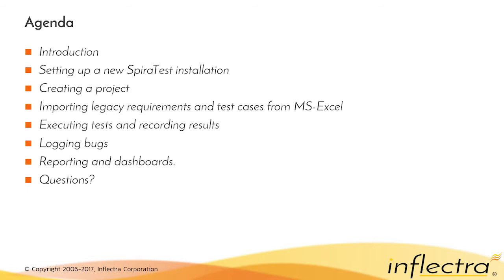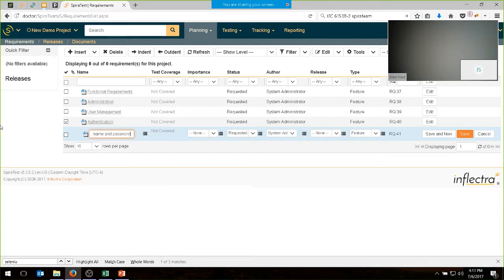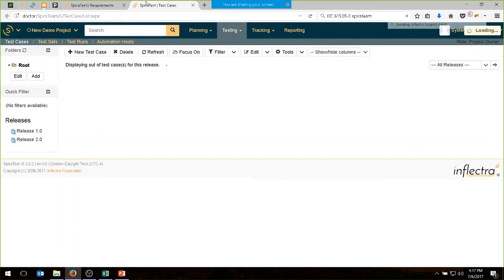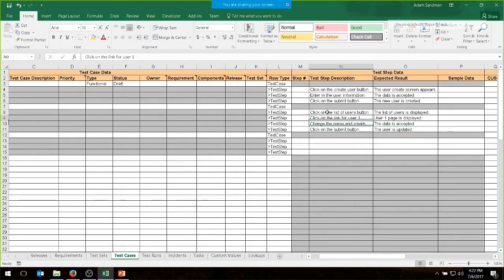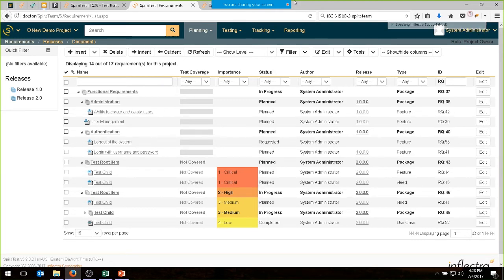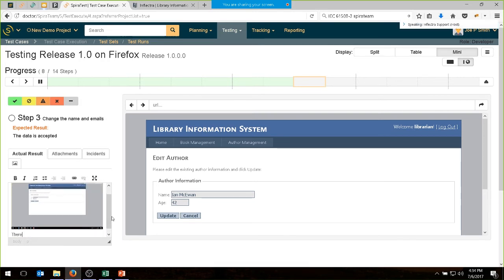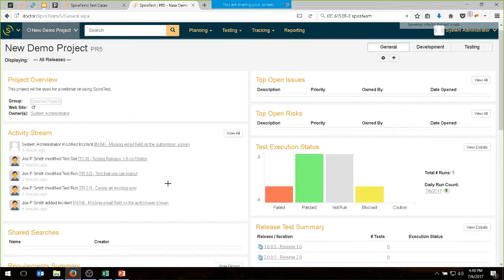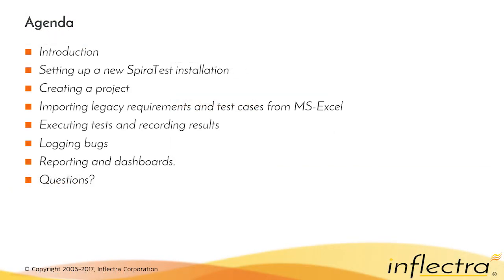WEBINAR RECORDING: SpiraTest: For Software Testers Who Outgrew Basic Tools Like Excel | July 6, 2017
This is a recording of Inflectra's webinar on SpiraTest and it's key features. The target audience is: software testers who want to move beyond the basic tools offered by Excel.

Adam Sandman, Technical Director at Inflectra, talks about the ways in which testers can transition their projects from Excel into a more comprehensive and powerful platform, like SpiraTest.